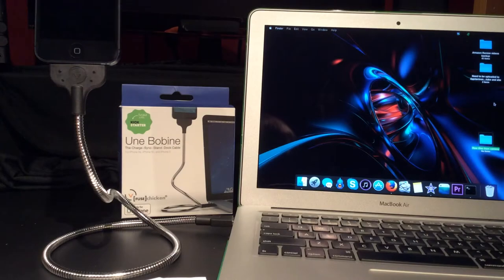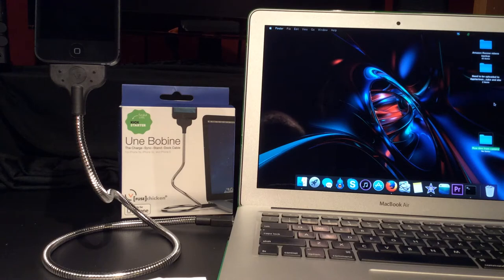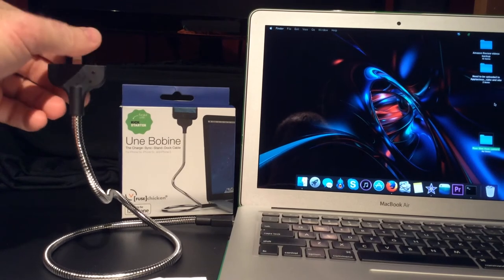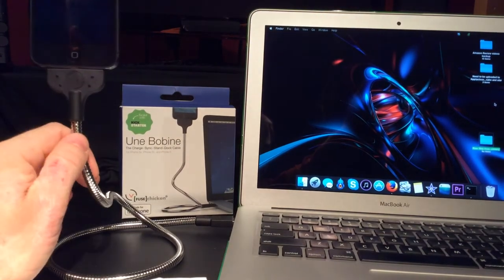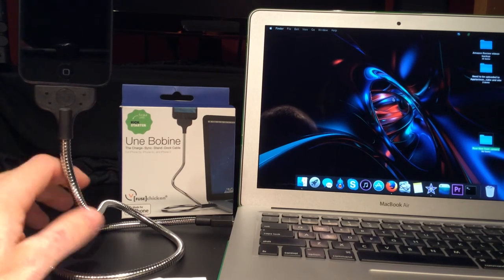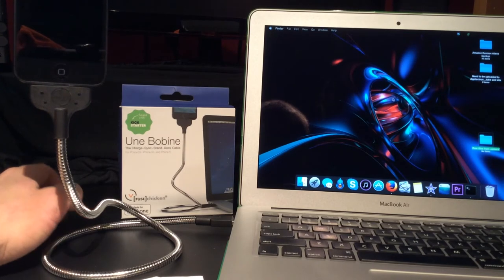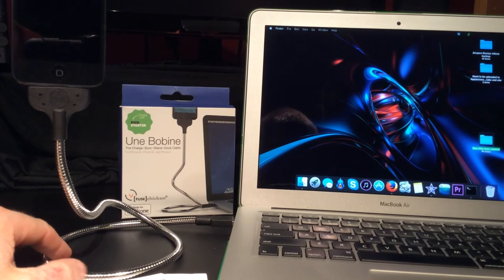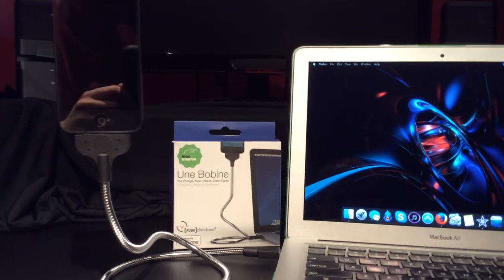Fuse Chicken Une Bobine Product Review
Overall the Une Bobine is quite an interesting product as it provides two/three functions at the exact same time. For one it is an MFI certified lightning cable. Two, it is a dock for your iPhone that you can adjust to be eye level with a monitor. Three, it charges your iPhone 5/5s at the same time and also will sync.

I quite liked this product and Im sure you will enjoy using it to make hands-free facetime calls and more.

Box Contents:
-Fuse Chicken Une Bobine Lightning cable with dock
-Setup Guide

Pros:
-MFI Made for iPhone Certified
-Durable
-Solid
-Very bendable and twist-able

Cons:
-None

This product was provided to me in exchange for an honest review